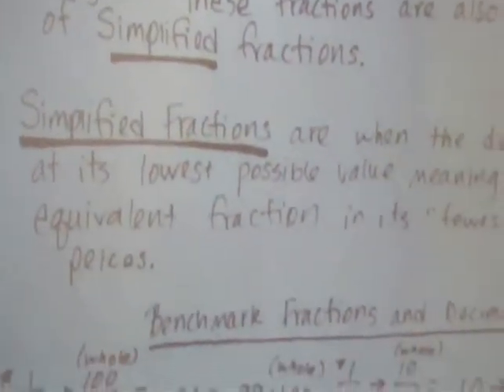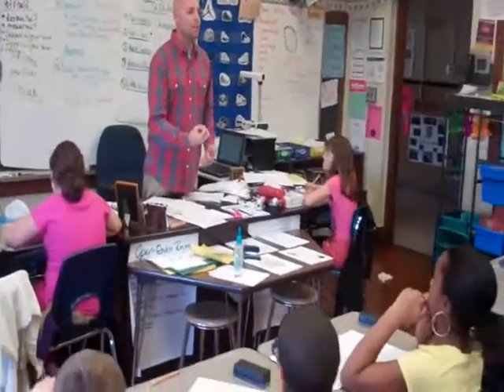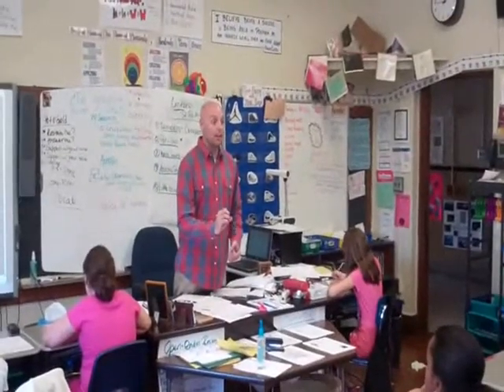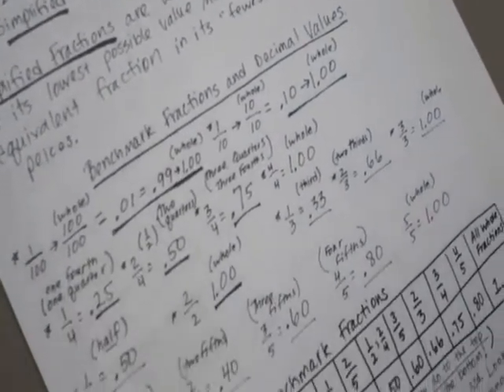Drewnowski Walk-Through 2012.wmv